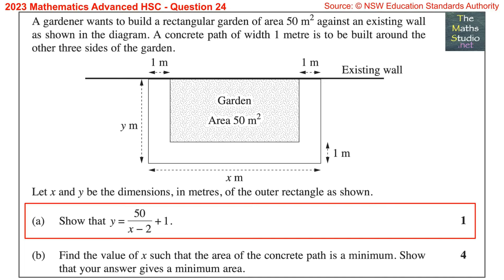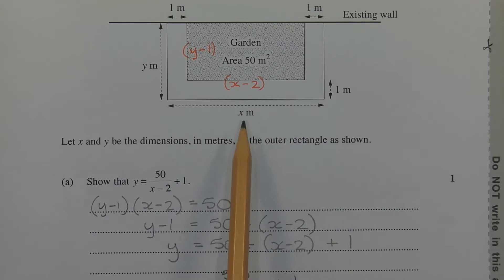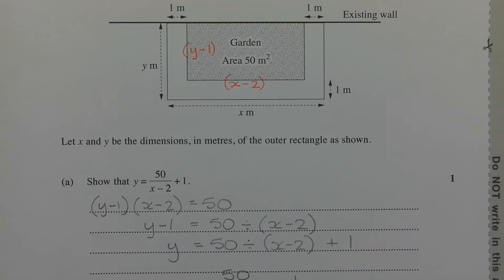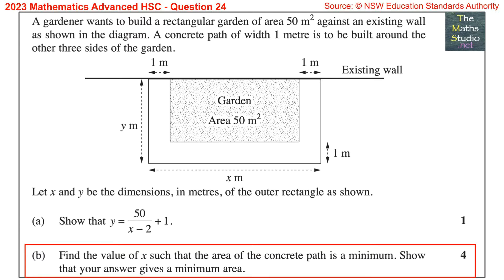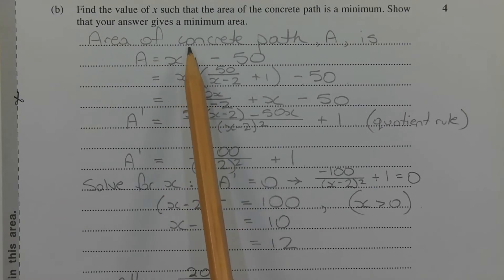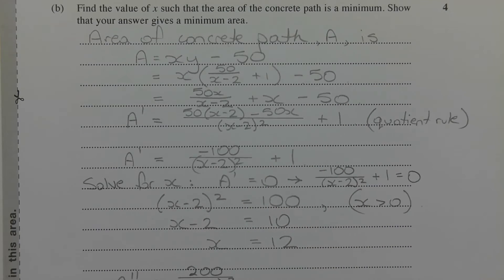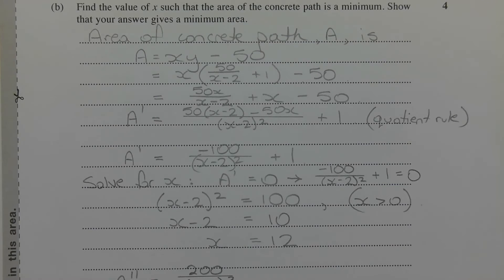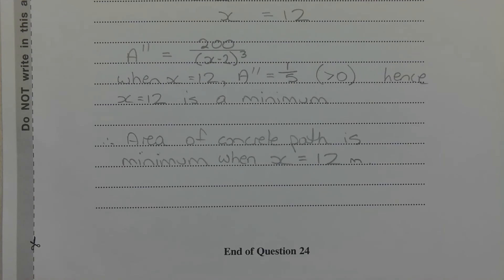2023 Maths Advanced HSC Q24 Use optimisation to find length of rectangle that minimises its area